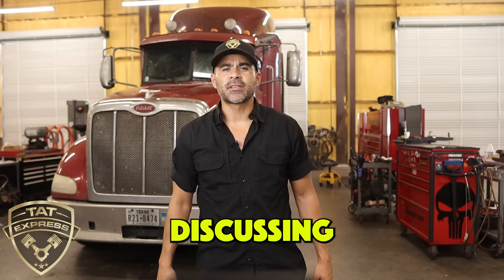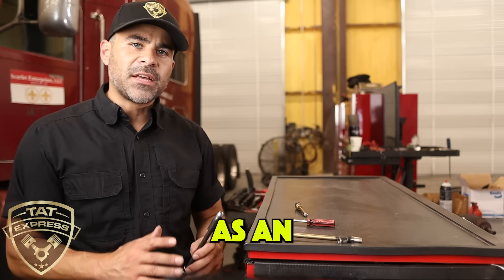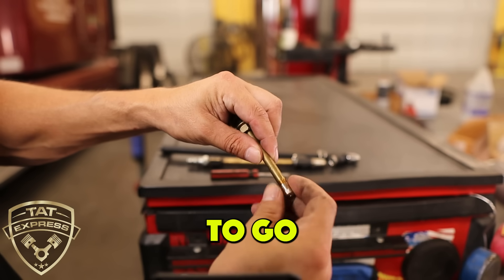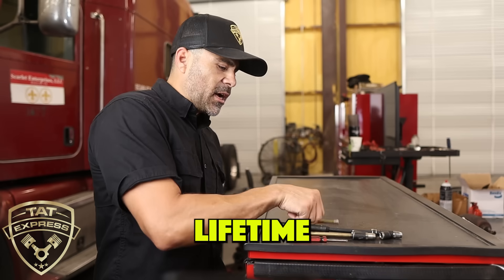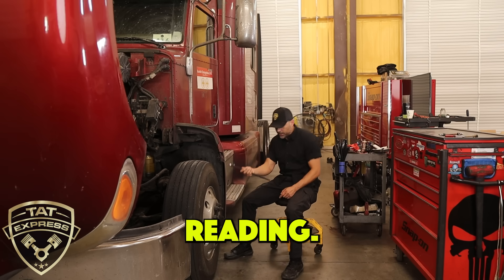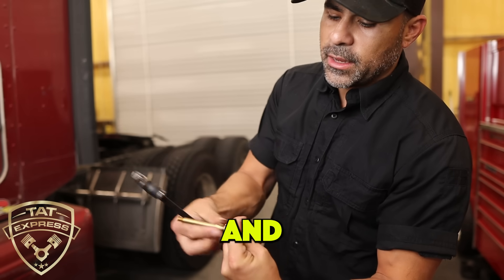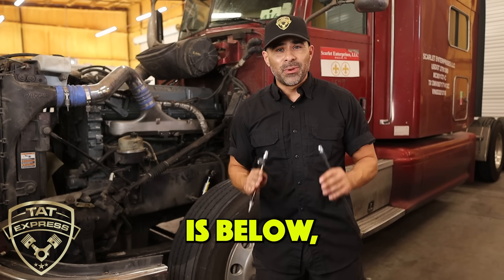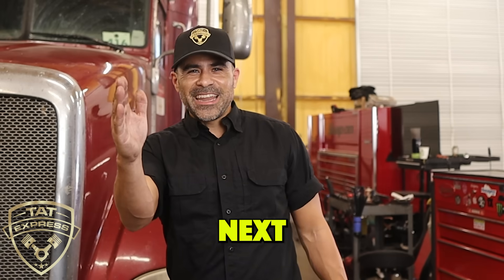How to Check Tire Pressure On a Semi Truck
Maintaining proper tire pressure is crucial for the safety and efficiency of your rig. In this video, we’ll walk you through step-by-step how to check tire pressure on a semi-truck. Learn the tools you'll need, the correct PSI for different tires, and tips to avoid common mistakes that could lead to blowouts or uneven wear. Keep your truck running smooth and safe on the road. Don’t miss it!

**Stay safe on the road with TAT Express Inc.!**

4140 Langdon Rd.

📍 Based in Dallas, TX, TAT Express is not just a YouTube creator but also a trusted diesel engine repair shop.

4140 Langdon Rd.